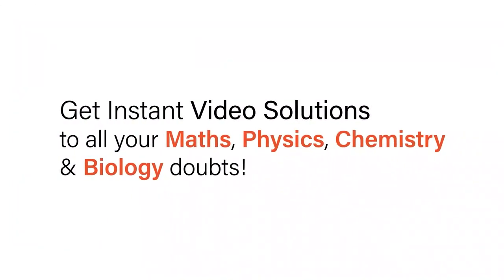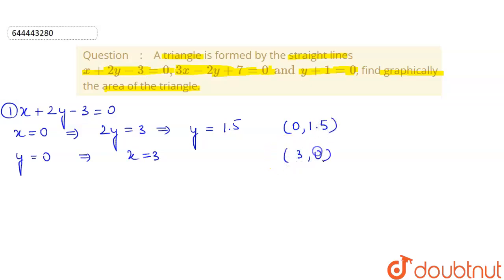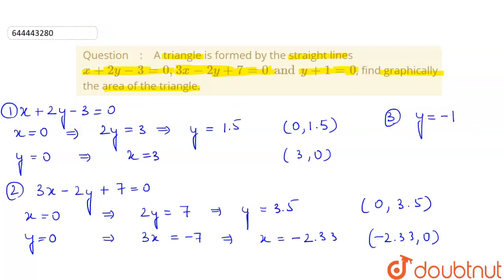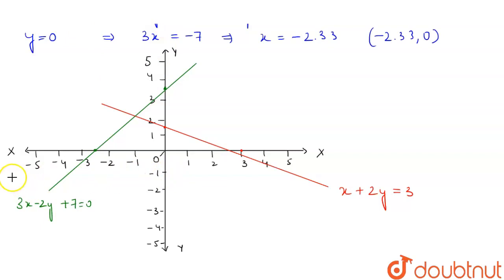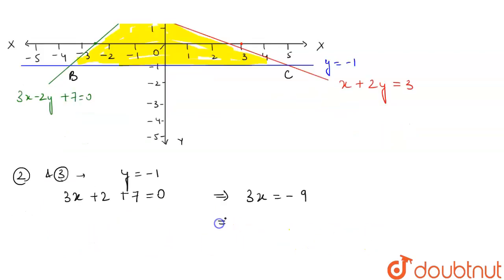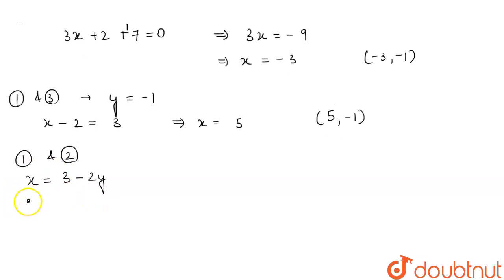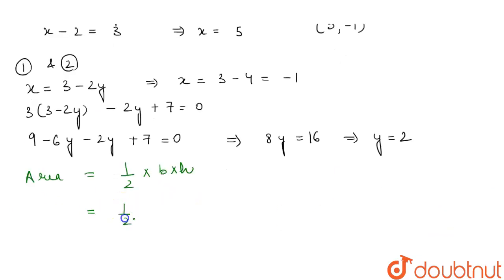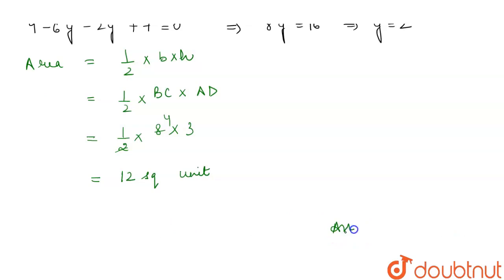A triangle is formed by the straightlines x + 2y - 3 =0 , 3x - 2y + 7 =0 and y+ 1 =0, find graph...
A triangle is formed by the straightlines x + 2y - 3 =0 , 3x - 2y + 7 =0 and y+ 1 =0, find graphicallythe area of the triangle.
Class: 9
Subject: MATHS
Chapter: CHAPTERWISE REVISION (STAGE 1)
Board:ICSE

👉 Have Any Query? Ask Us.